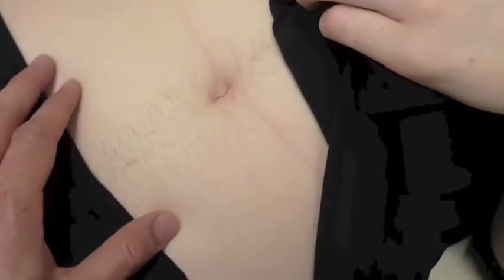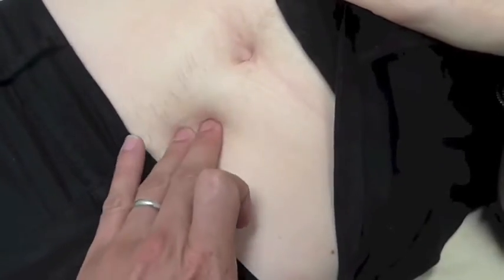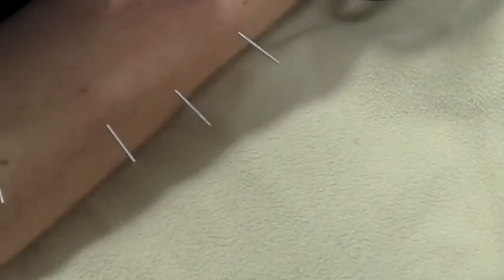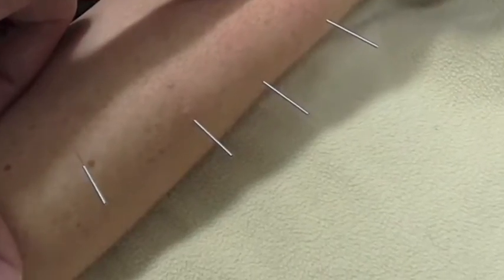Dr Tan Balance Method Acupuncture instant relief Stomach/Abdominal pain at Hamilton, New Zealand.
Join Szenan Phua Facebook group and Youtube live channel Now

Dr Tan Balance Method Acupuncture instant relief Stomach/Abodminal pain at Hamilton, New Zealand.

Add me on wechat or Line: centreofbalance
27F Whatawhata Road,
Dinsdale, Hamilton, New Zealand